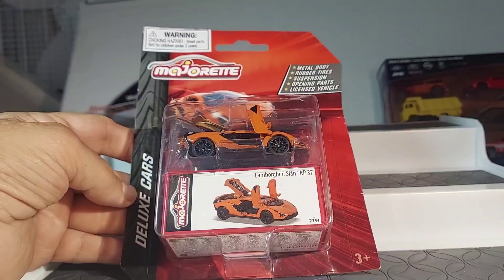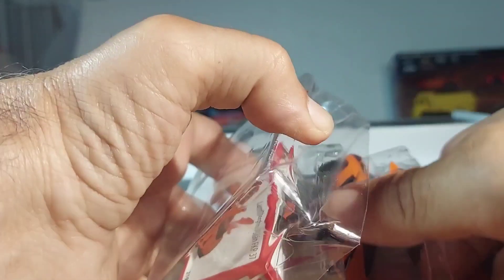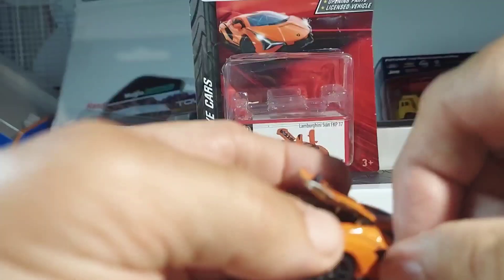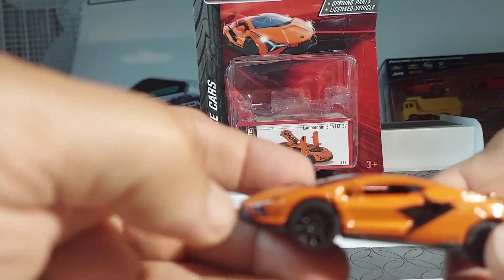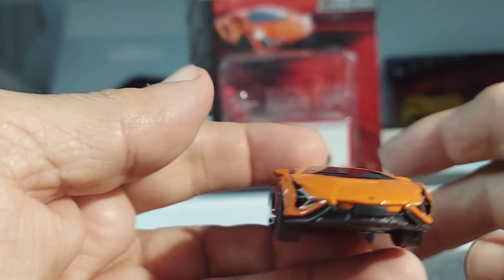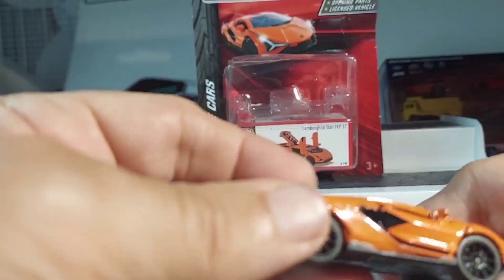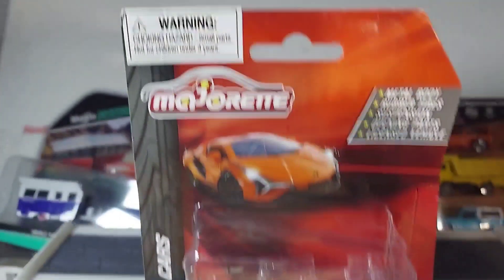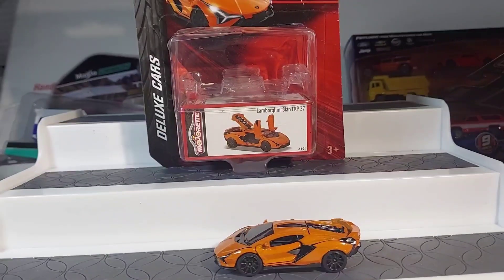majorette lambo sian fkp review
diecasr  deluxe cars